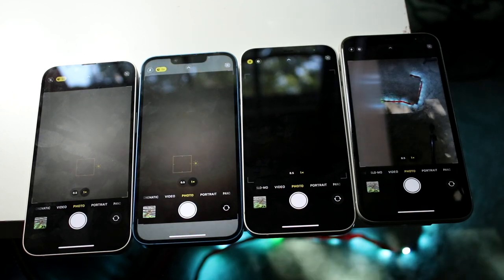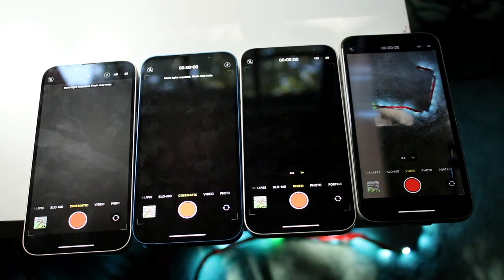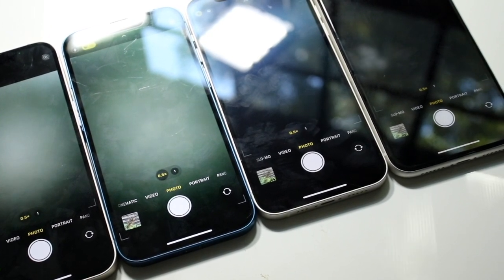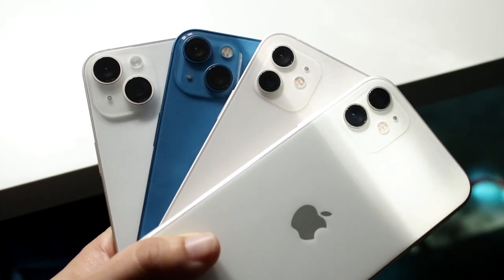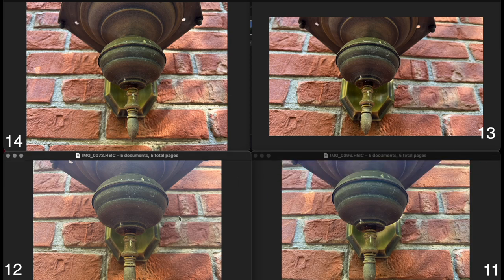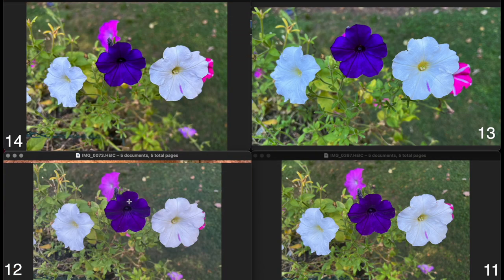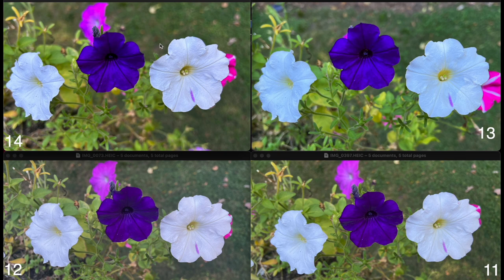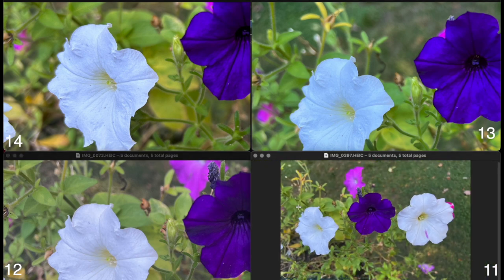iPhone 14 Vs iPhone 13 Vs iPhone 12 Vs iPhone 11 Camera Comparison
Let's take a look at the iPhone 14 Vs iPhone 13 Vs iPhone 12 Vs iPhone 11 Camera Comparison